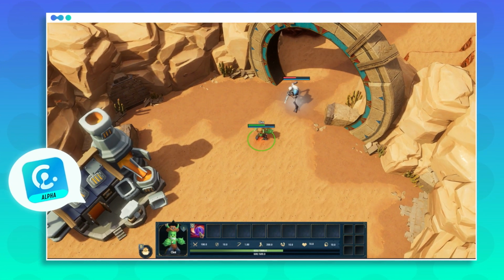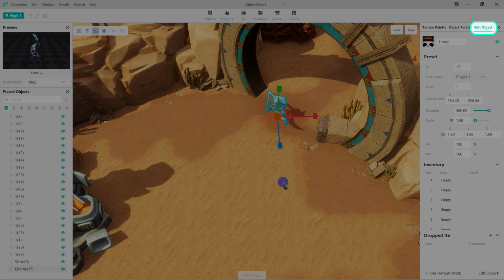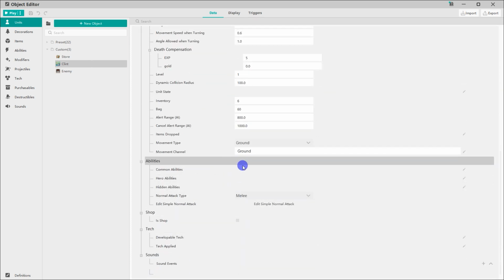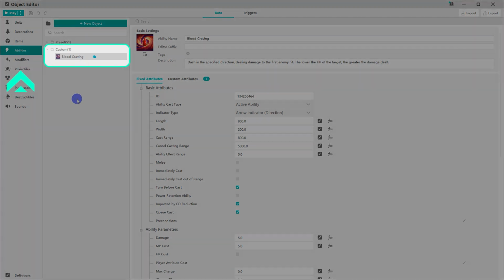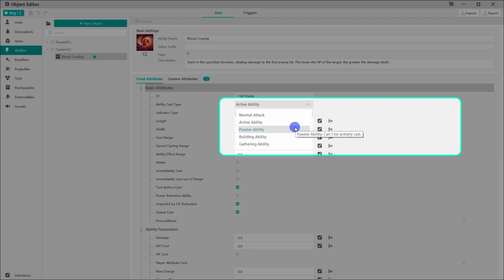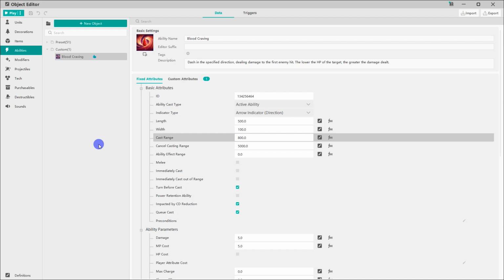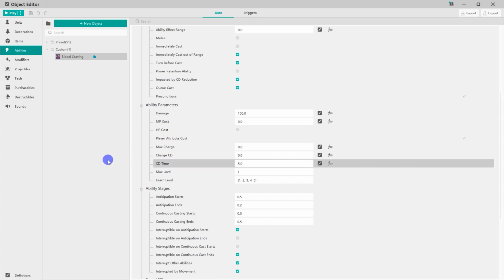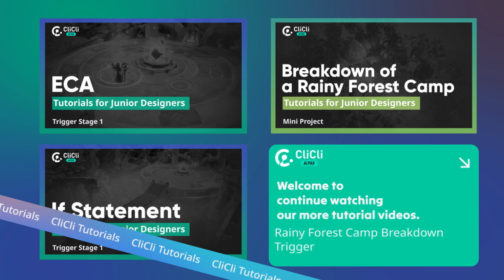Terrain & Object Editor - Part 7: Object Editor Application (2)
This is a follow up video about object editor to the previous one. It will cover units' drop settings, how to add hero abilities and how to modify the abilities' attributes.

Main content of this tutorial:
1. Units' drop settings
2. Add hero abilities
3. Modify abilities' attributes